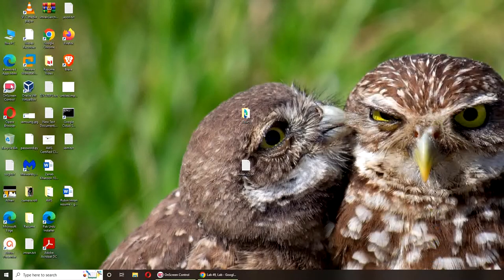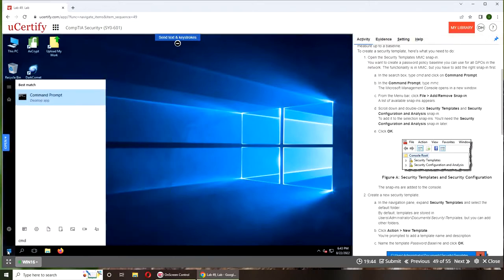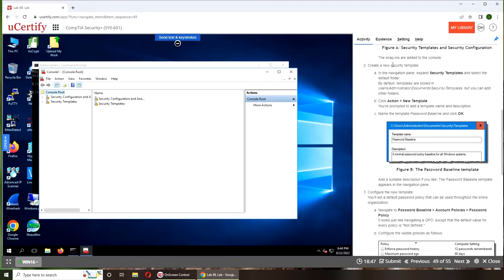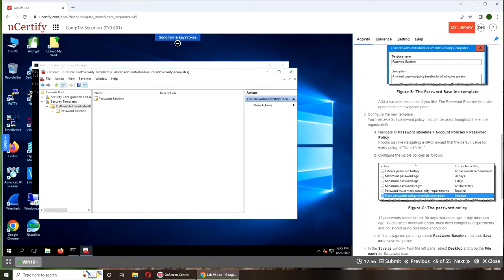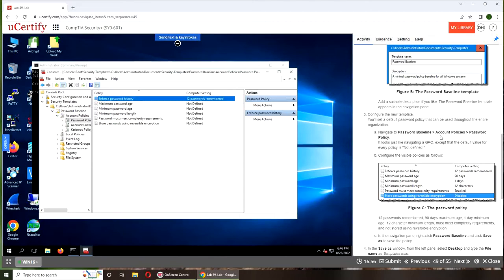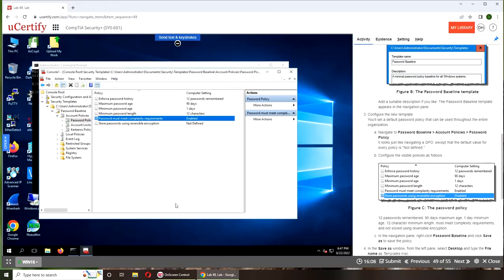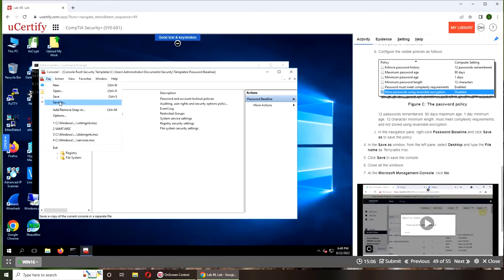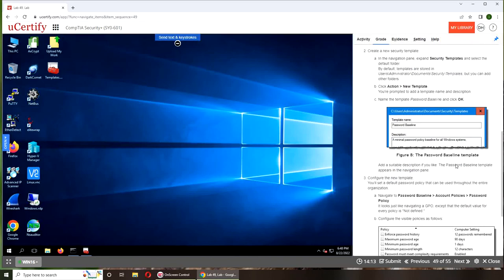Creating a Security Template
In this lab, you’ll create a security template. You can also use security templates as an auditing tool. The Security Configuration and Analysis snap-in allows you to analyze a computer against a template to see how its effective security settings measure up to a baseline.
To create a security template